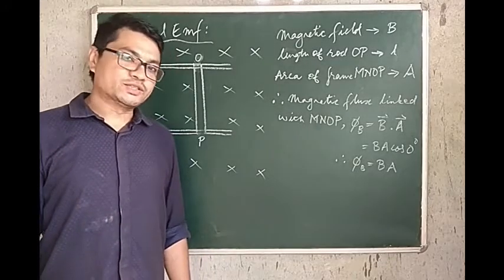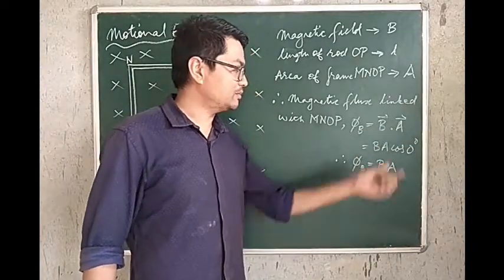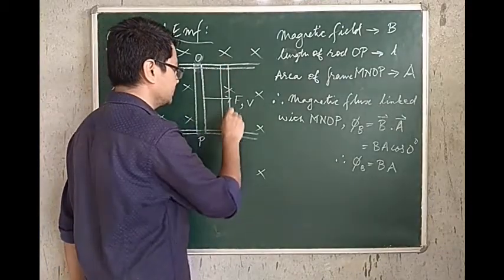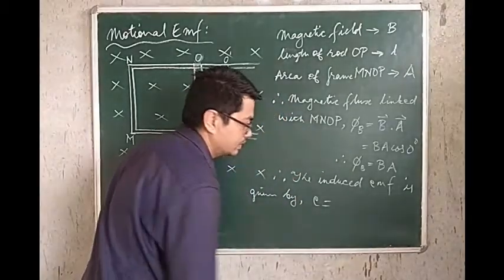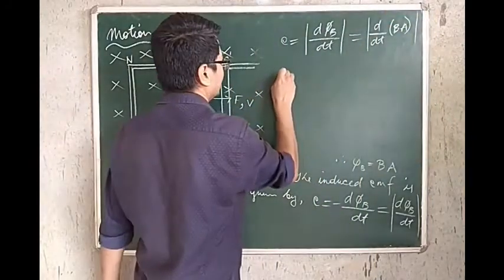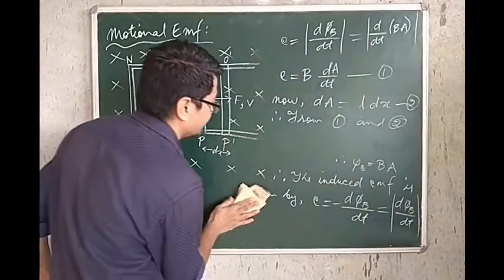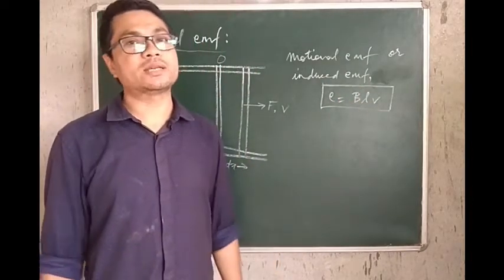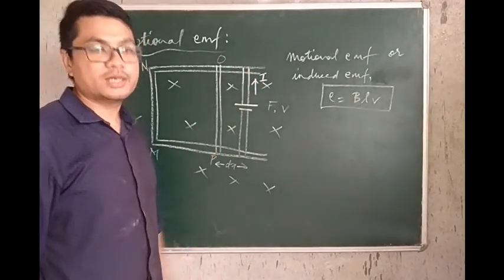Motional emf. Class - XII